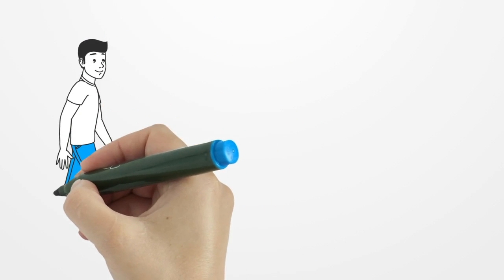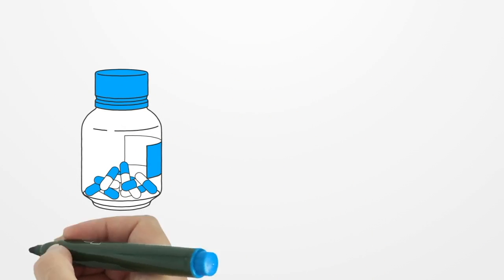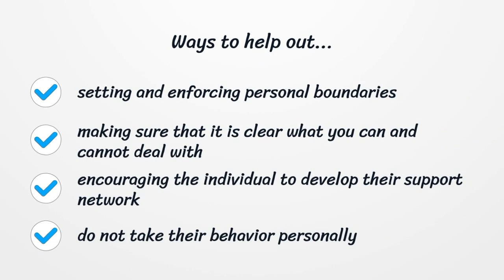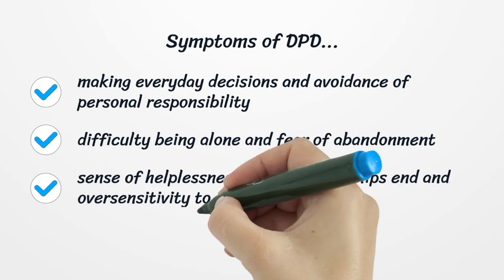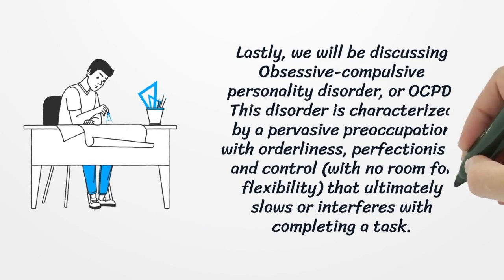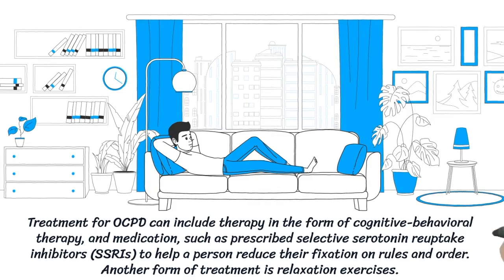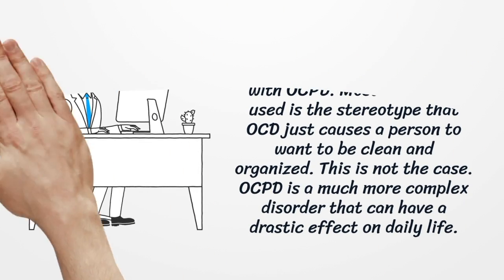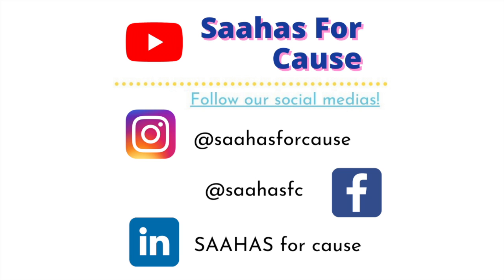Education About Personality Disorders - Cluster C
In this episode, Saahas-Taarika youth introduce and describe conditions included in Cluster C of personality disorders by the DSM-5. Topics include symptoms, common misconceptions, and ways to help those living with one of these conditions.